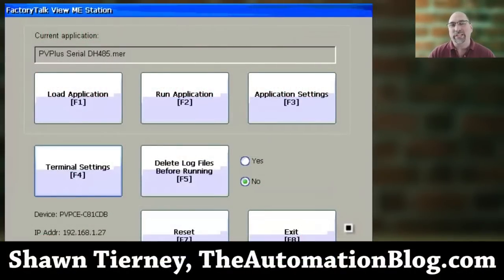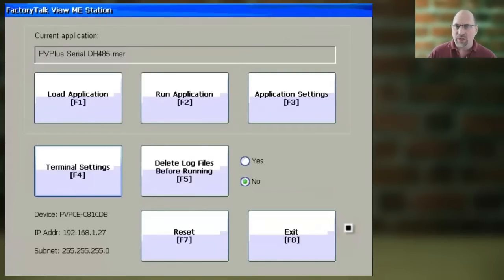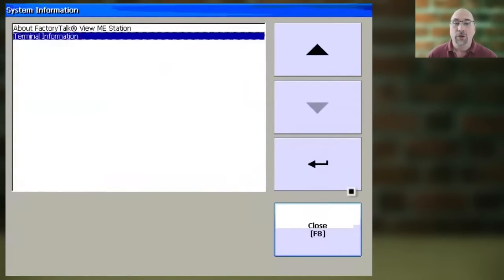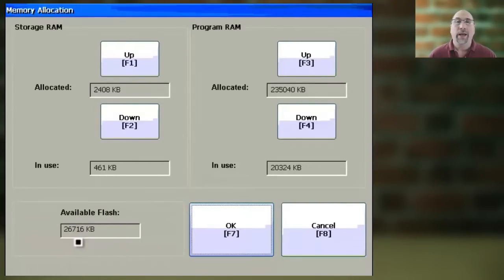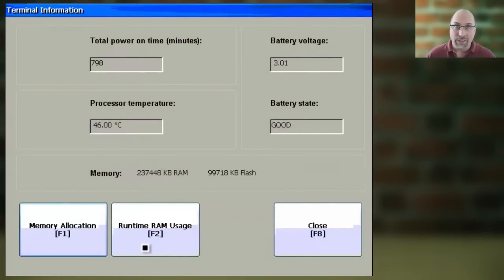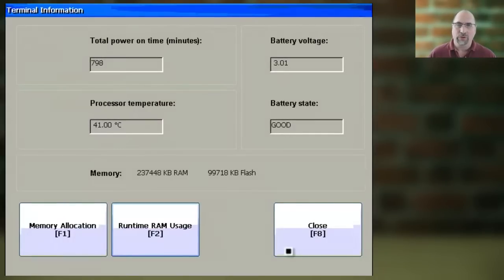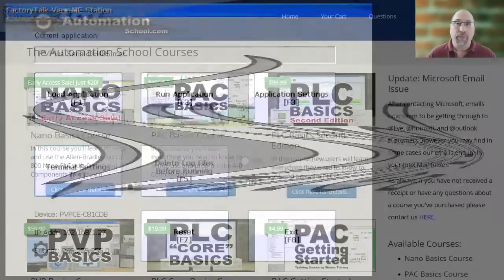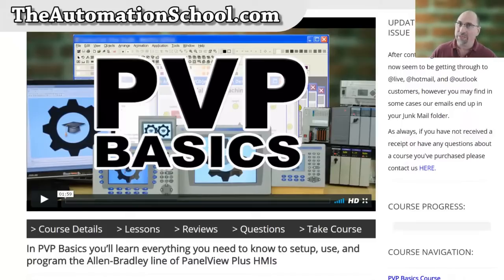View and Monitor Memory Usage on the PanelView Plus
Shawn shows how to view and monitor memory usage on the PanelView Plus in Episode 30 of The Automation Minute Season 3.